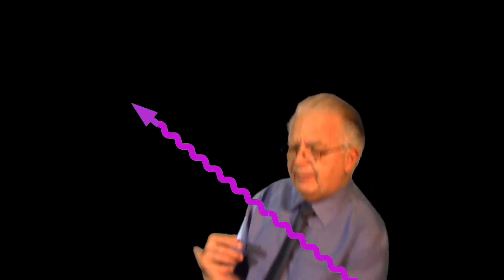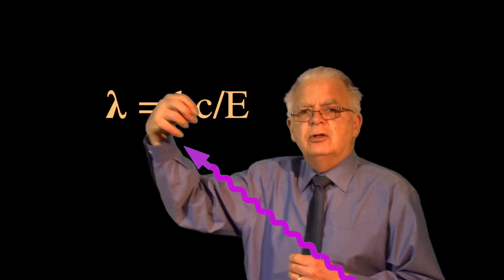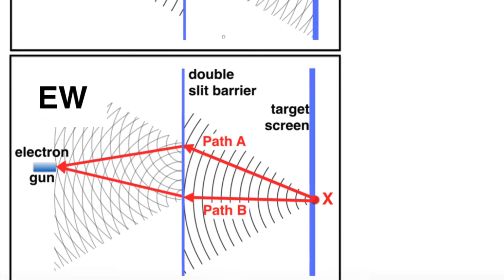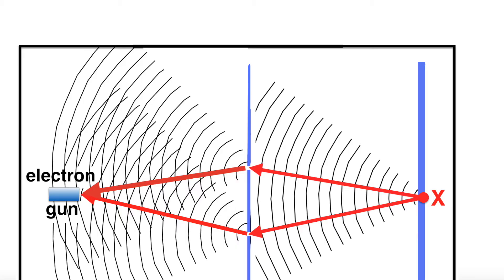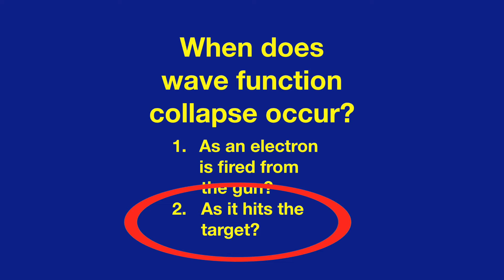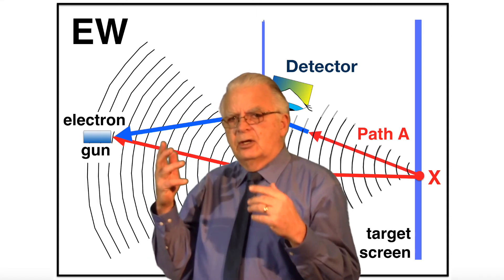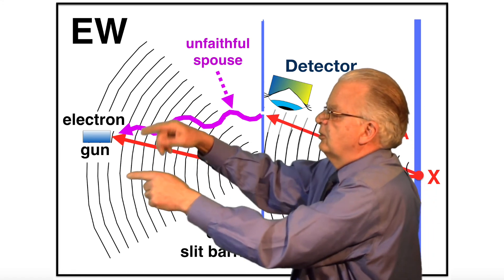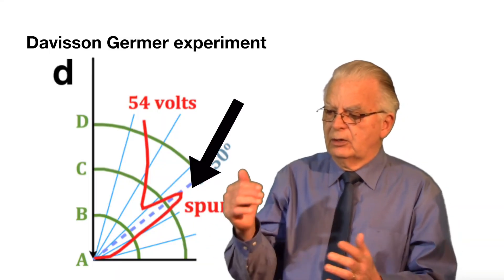Central Mystery of QM solved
The Central Mystery of QM is solved, astonishing Feynman.